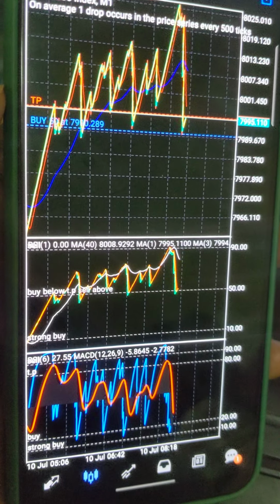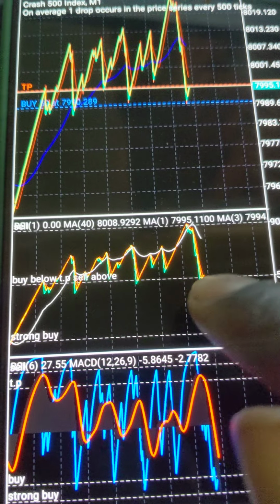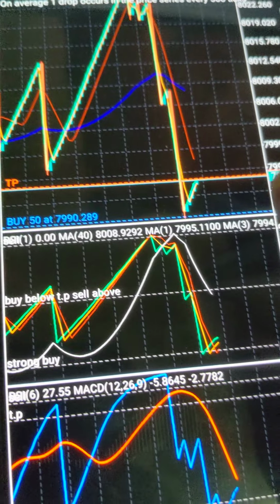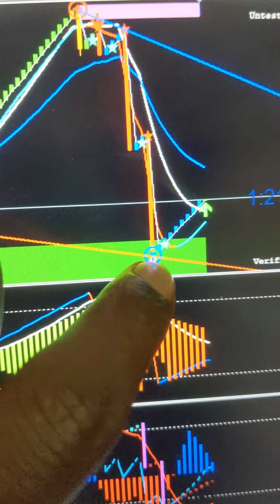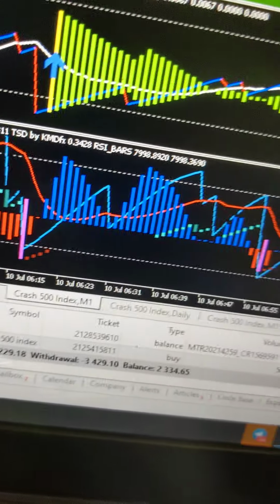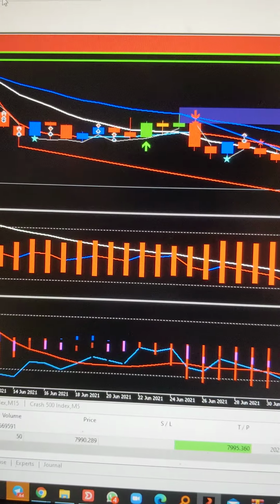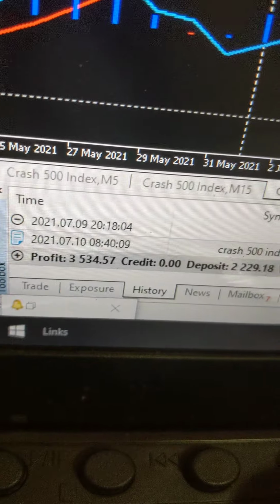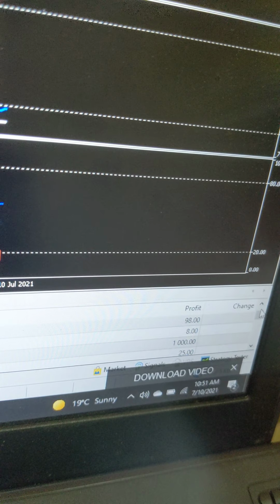unedited live trading $3500 monthly profit from crash 500 kdmfx strategy the best for boom and crash